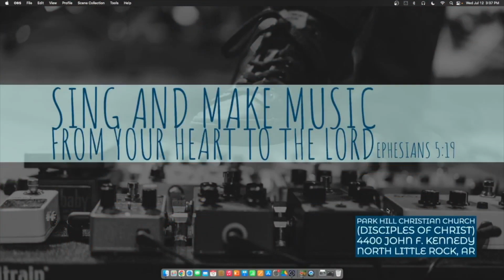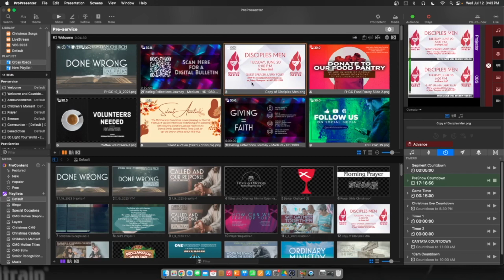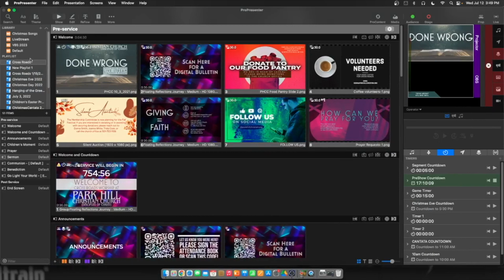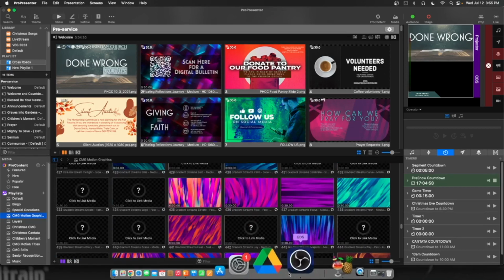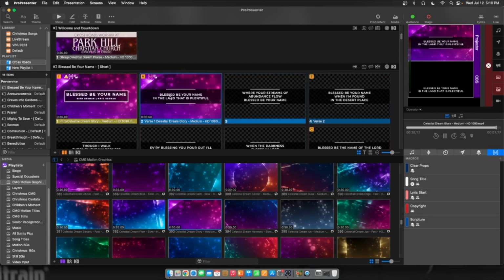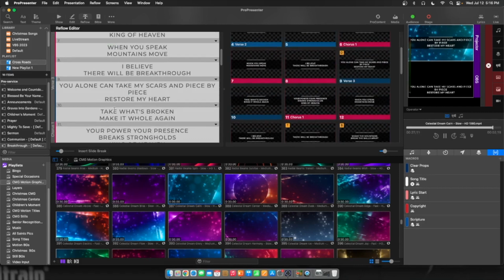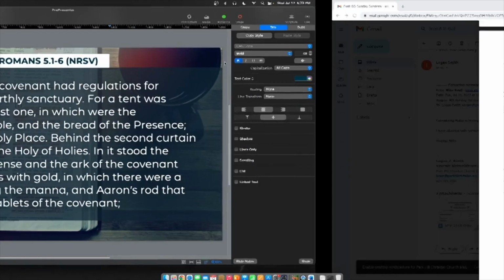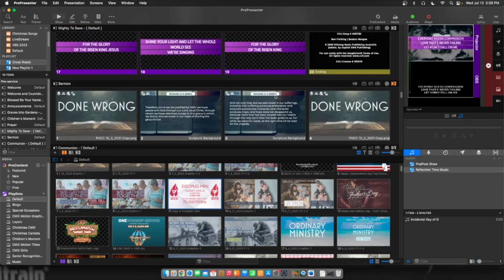Creating the ProPresenter for the Week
This video explains how to create the ProPresenter for the PHCC Cross Roads Service each week.